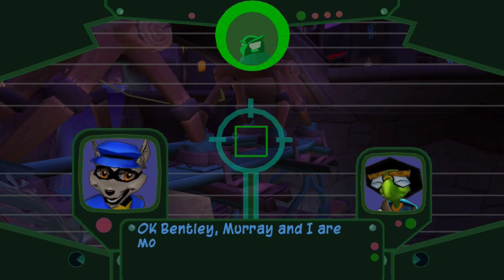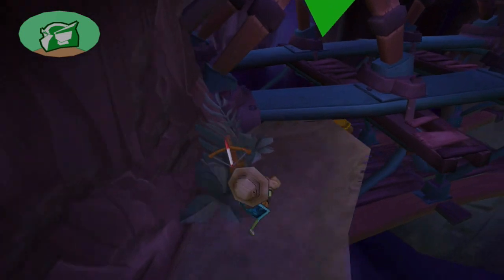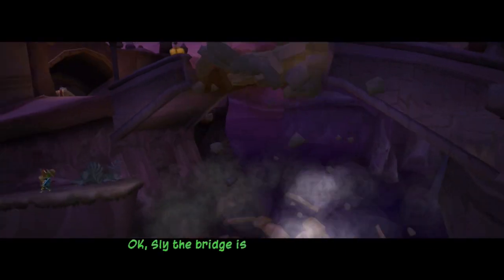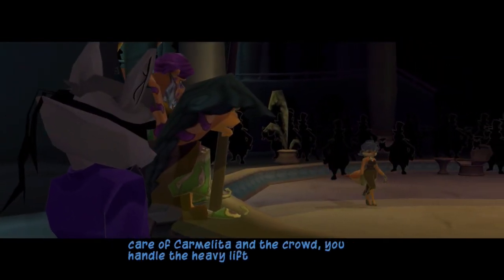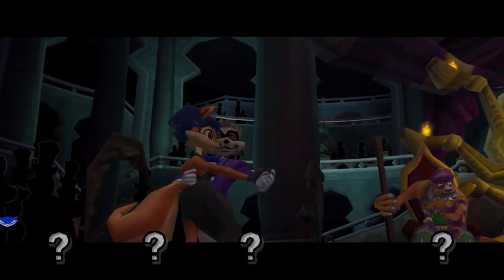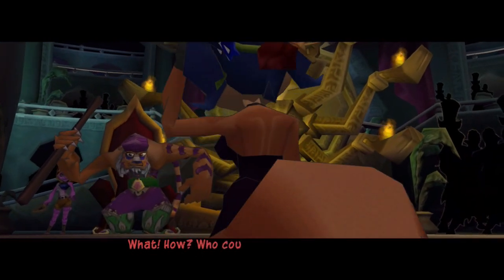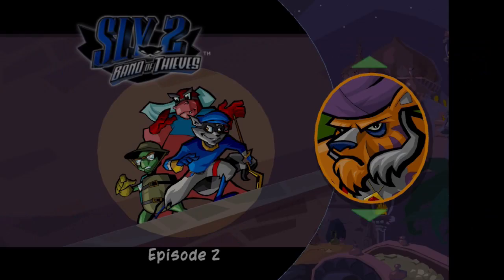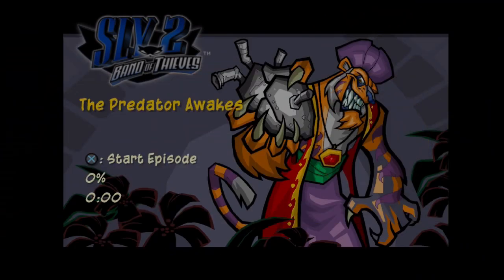Sly 2: Band of Thieves - Part 9: Dance the Night Away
Despite the countless preparations we still shouldn't have made out of that palace in one piece